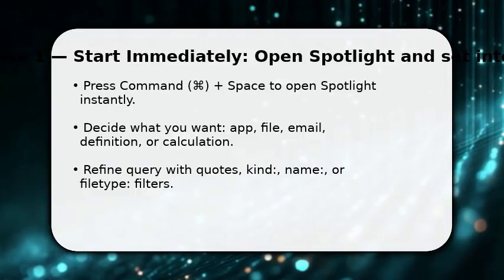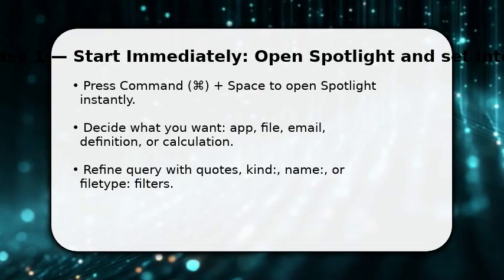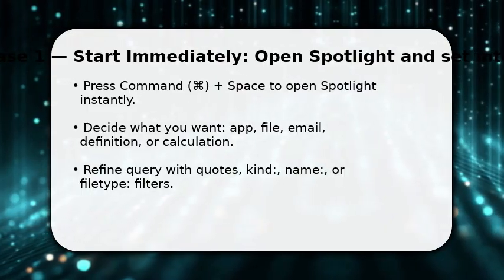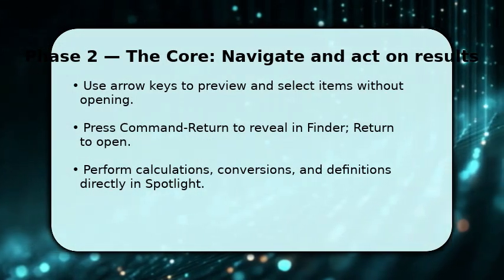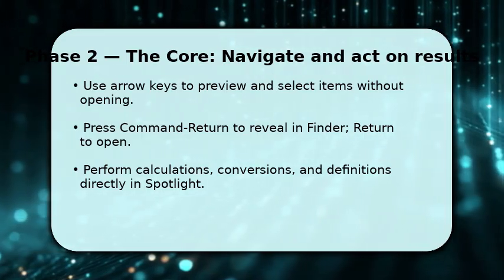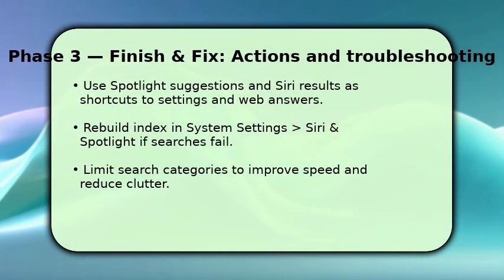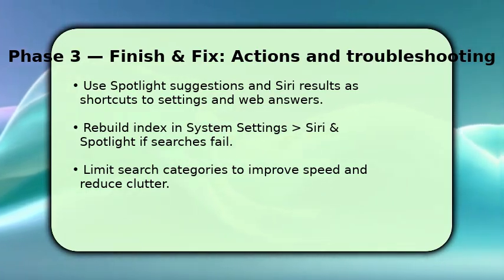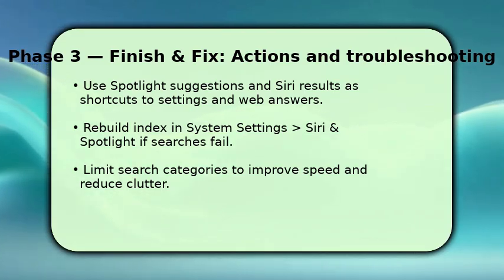How to Use Spotlight Search on Mac - Step by Step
How to Use Spotlight Search on Mac - Step by Step | 🔒 Surfshark VPN Deal — Stay private and secure. $1.99/mo + 3 Months Free ▸

Discover the simplicity of using Spotlight search on your Mac. This video provides a clear, step-bythy guide to enhance productivity by quickly finding files and applications with ease.

Spotlight Search, Mac Productivity, Find Files Quickly, macOS Tips, Efficient Workflow, Search on Mac, Locate Applications Swiftly, Optimize Your Computer Use, Digital Organization for Apple Devices, Streamline Tasks with Spotlight